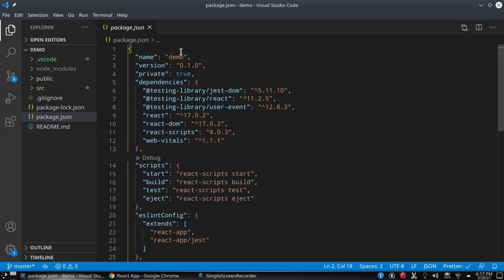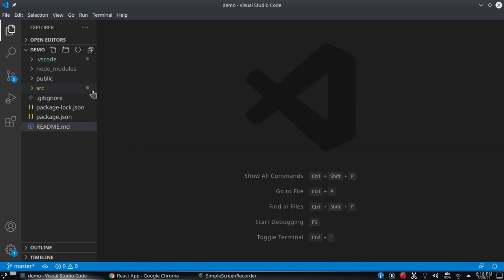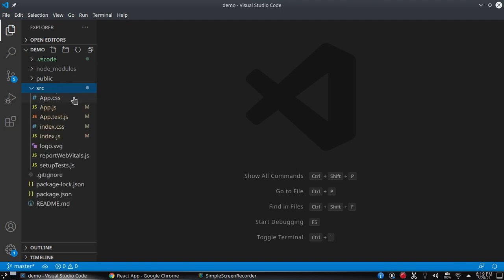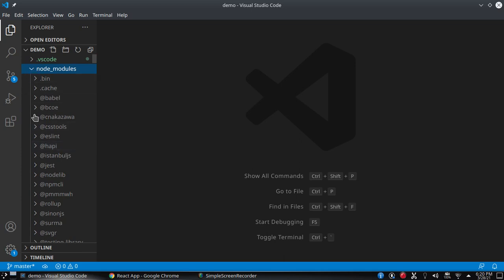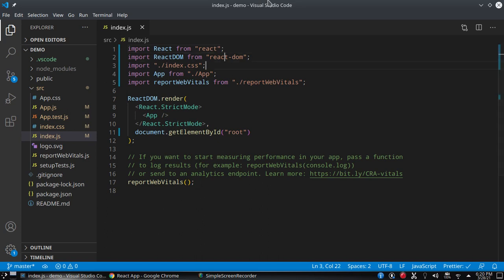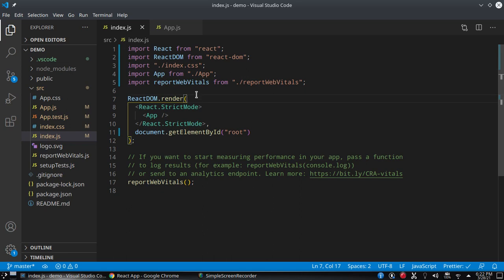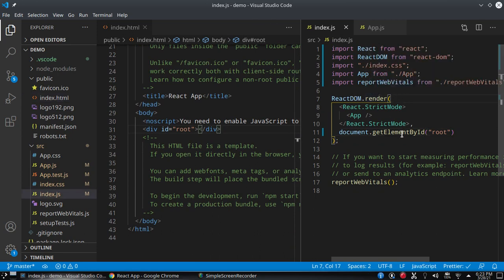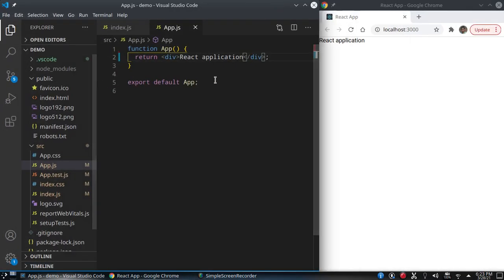2. Introduction to files in MERN stack project | Building eCommerce application from scratch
Introduction to files in MERN stack project | MERN Stack project structure | Installation and setup of react web application, mern stack project, mern stack project, mern stack tutorial for beginner, what is mern stack, ecommerce website using mern stack